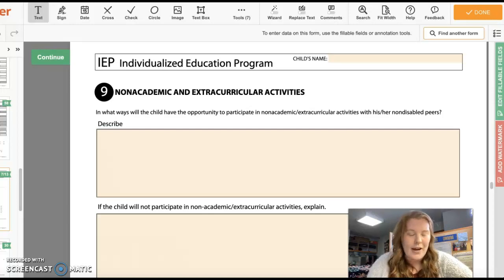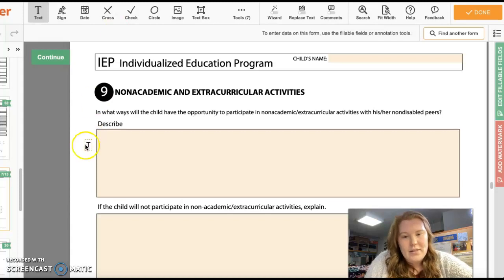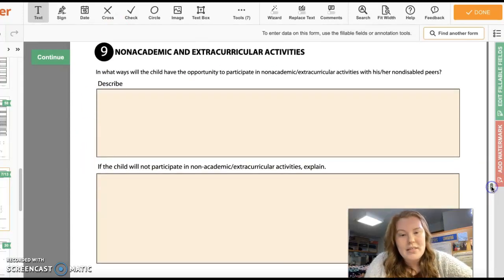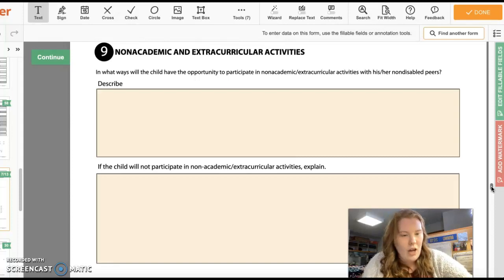IEP Document: Section 9